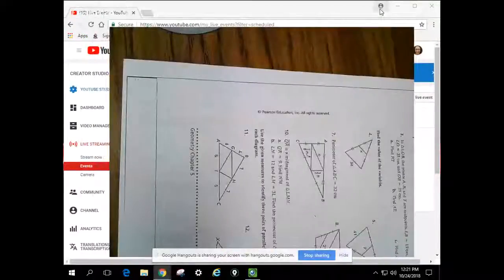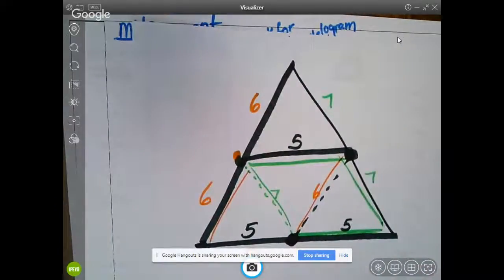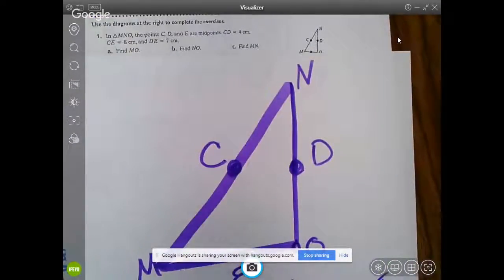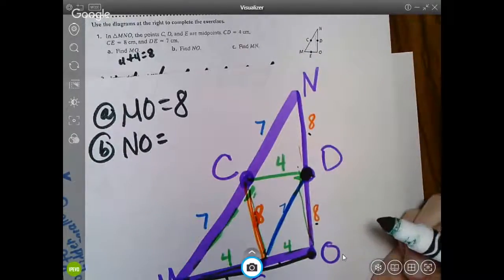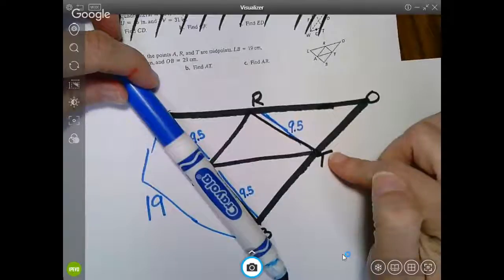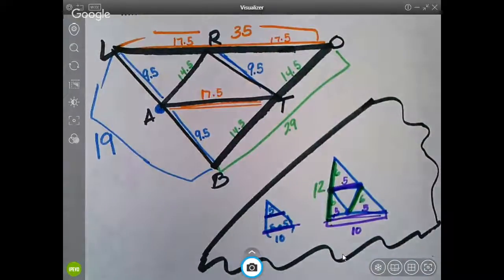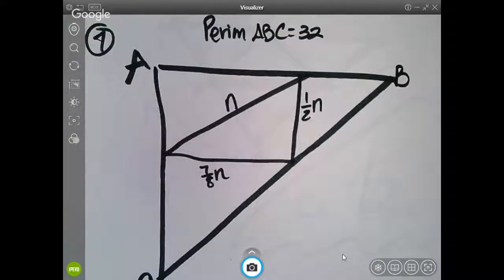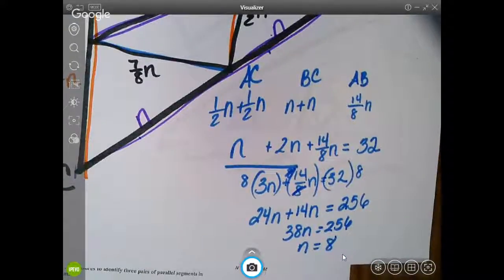Unit 2b Midsegment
South Gwinnett Geometry Midsegments